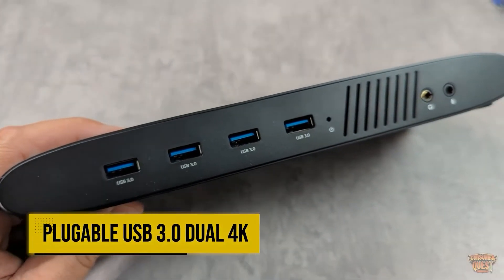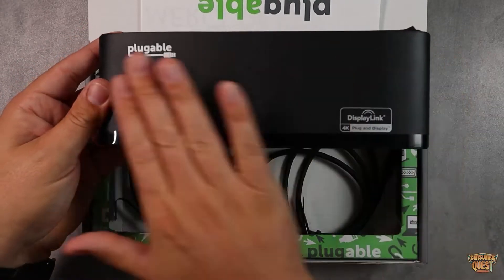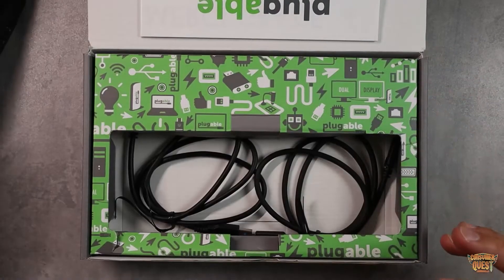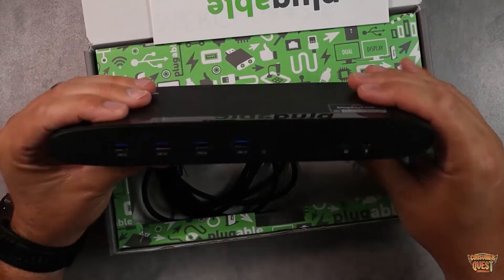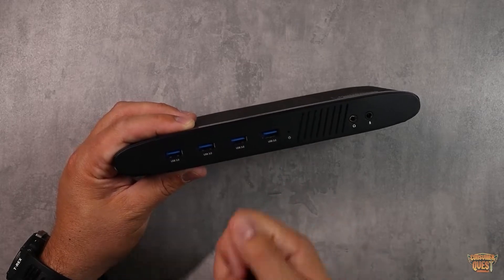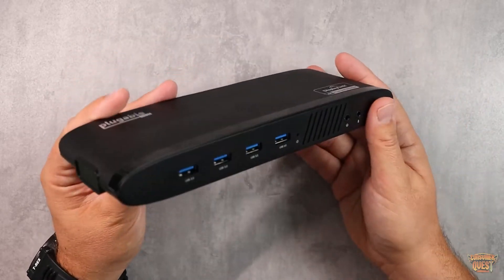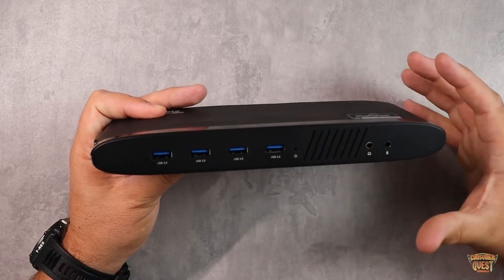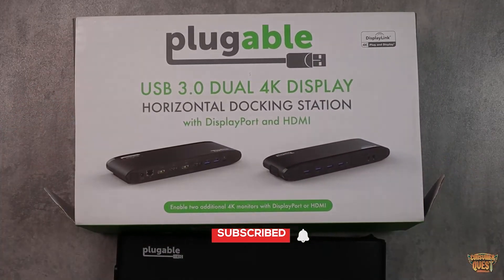Plugable USB 3.0 Dual 4K Display Horizontal Docking Station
Plugable Universal Laptop Docking Station, 4K Dual Monitor, DisplayPort or HDMI, Windows Mac or ChromeOS Laptops, USB-C or USB 3.0, Adds 2 Displays, Ethernet, Audio, 6 USB Ports

EXPANDABILITY - Plugable dual monitor docking station supports dual 4K displays with either HDMI or DisplayPort, Gigabit Ethernet, audio input/output & six USB 3.0 ports

DUAL 4K DISPLAYS - Laptop dock supports up to 4K on two independent displays using either DisplayPort 1.2 or HDMI 2.0, also supports most common resolutions including 3840x1080, 2560x1440, 1080p and more

SYSTEM REQUIREMENTS - Universal docking station is compatible with modern Windows and Mac systems with USB 3.0 Type-A or Type-C ports with DisplayLink USB Graphics driver installed. Laptop docking stations recommended hardware specifications can be found in the listing below

COMPATIBILITY - For Windows 11, 10, 8.x, and 7 and macOS 10.14+ with driver installation. Linux/Unix not supported. Does not charge or power the host computer. Suggested use: web and productivity software; not recommended: gaming, video playback, 2D/3D graphic tools

2 YEAR WARRANTY - We love our Plugable products, and hope you will too. All of our products are backed with a 2-year limited parts and labor warranty as well as Seattle-based email support